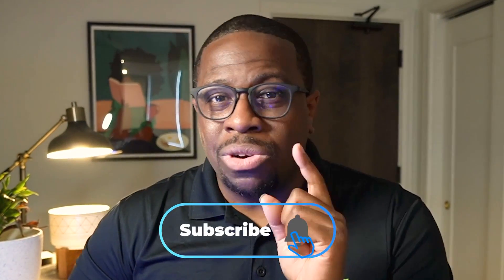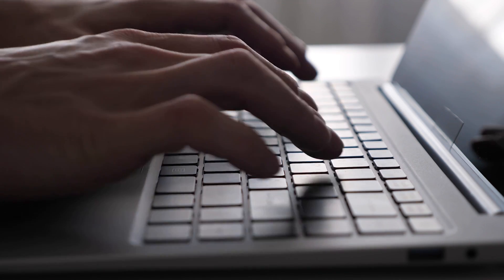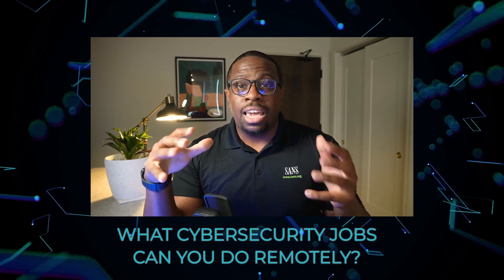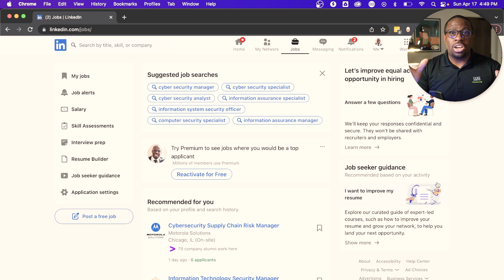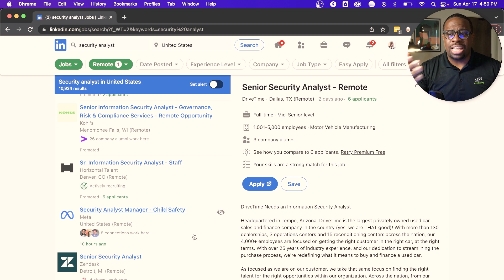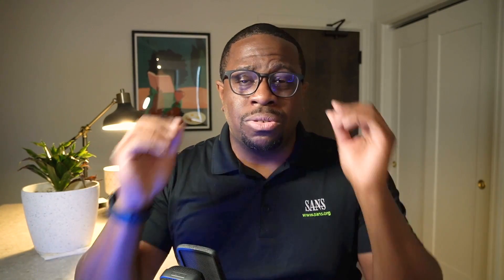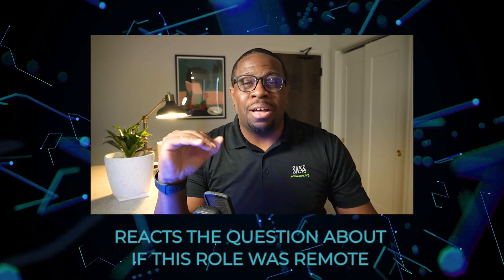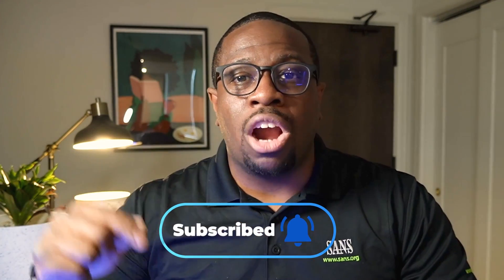Cyber Security Remote Jobs?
Do you want to find remote cybersecurity jobs? Check out this video!

⏰  Video Timestamps ⏰
0:00 ✂️   Intro
1:28 ✂️   What cybersecurity jobs can you do remotely?
1:35 ✂️   SOC or Security Admins remote responsibilities
3:22 ✂️   Cybersecurity consultant remote roles?
5:02 ✂️   Let's find some role!
6:09 ✂️   Advice for finding remote cybersecurity jobs

1. What does a SOC analyst do